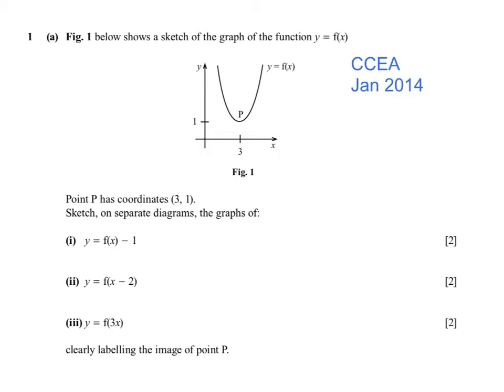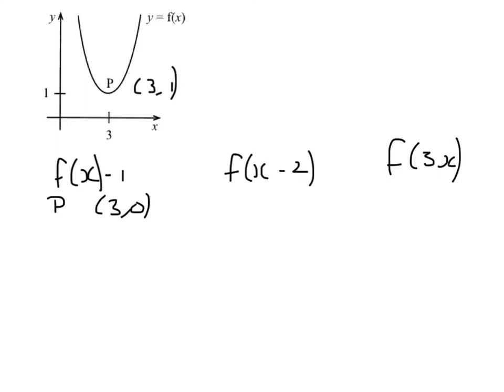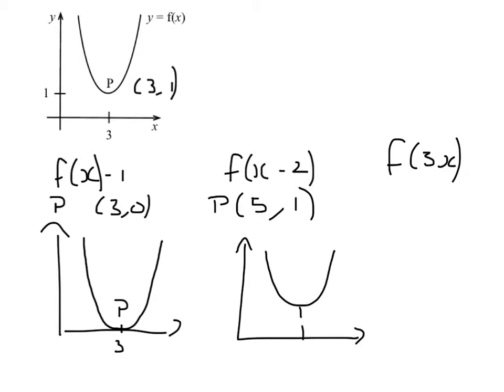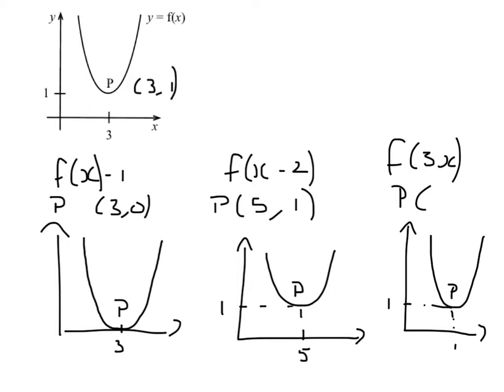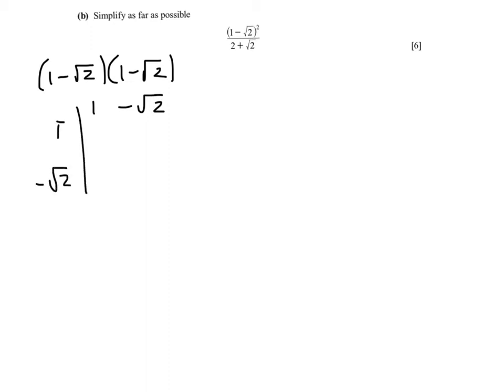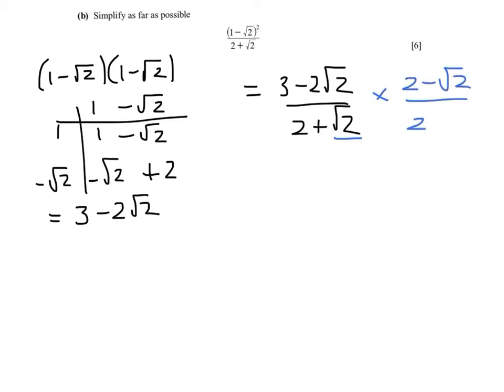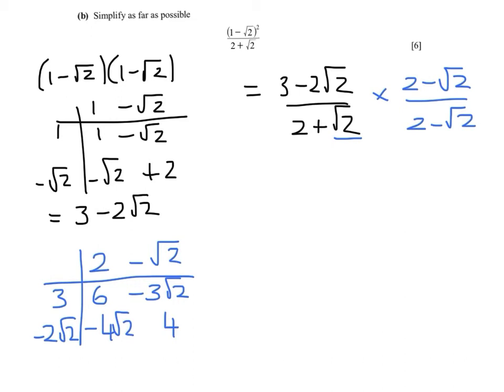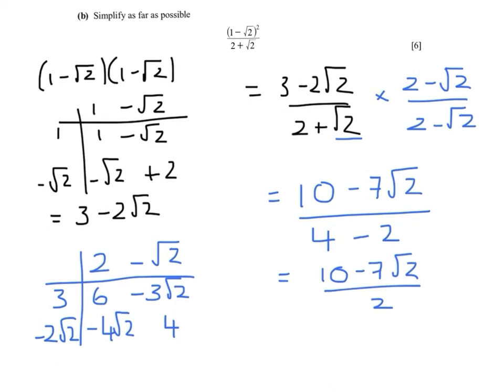core 1 jan 2014 Q1 transformations, surds